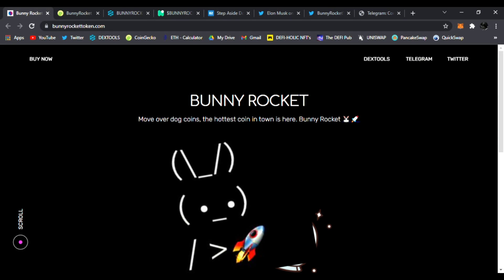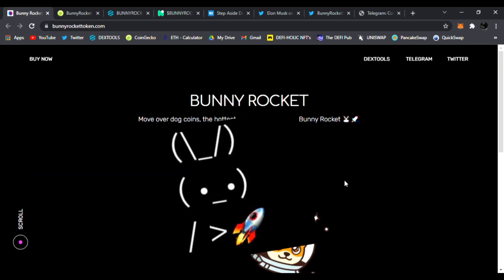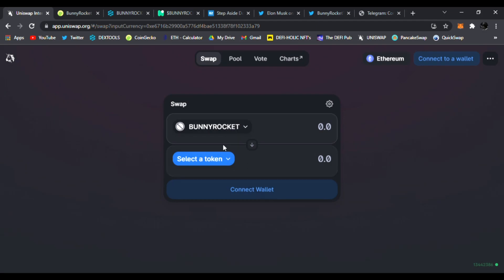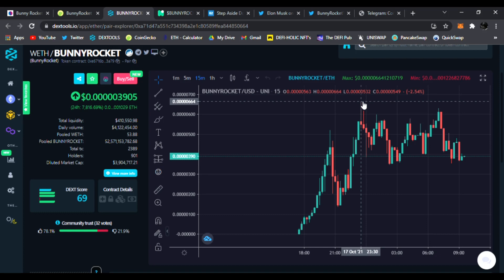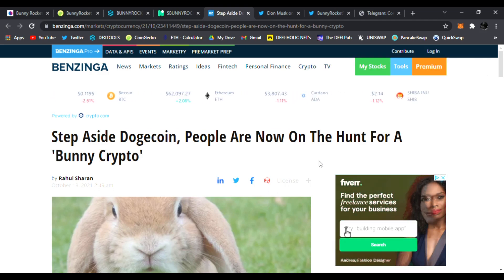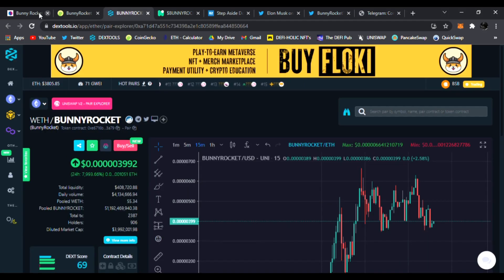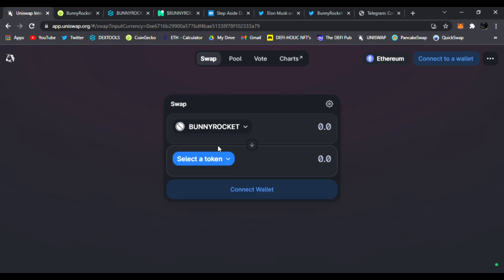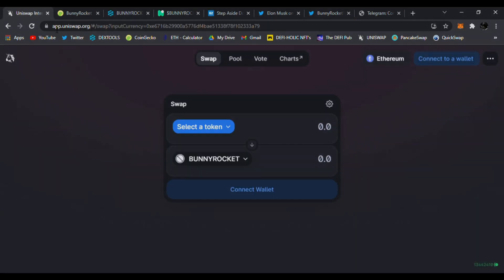Bunny Rocket | Making the headlines from an Elon tweet $BUNNYROCKET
Today we'll be talking about Bunny Rocket - ($BUNNYROCKET) is an ERC-20 token inspired by an Elon Musk Tweet.Move over dog coins, the hottest coin in town is here. Bunny Rocket